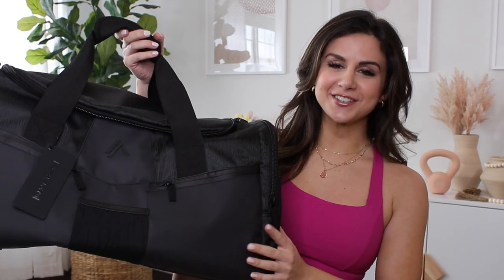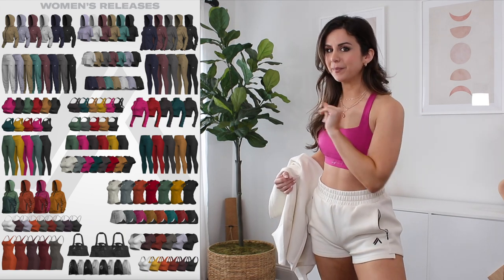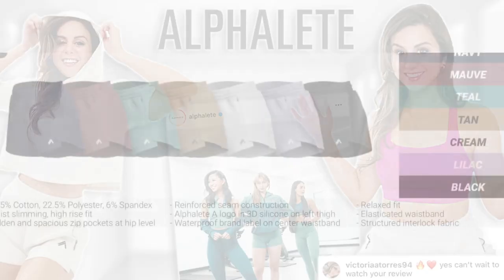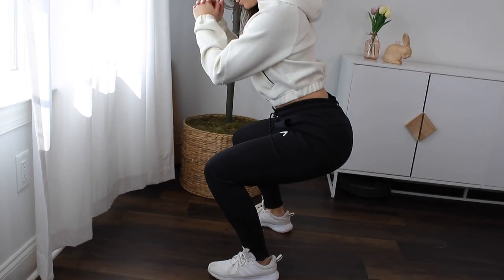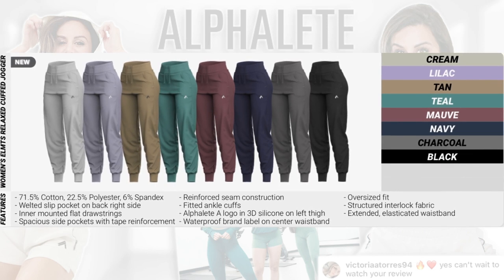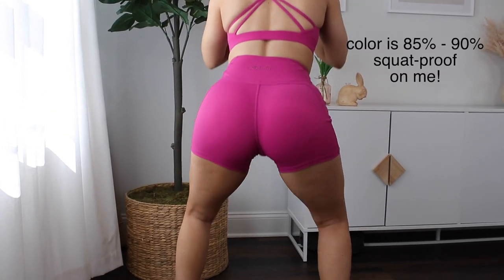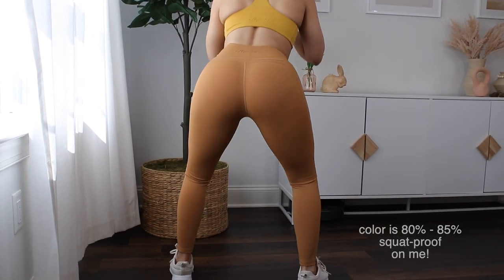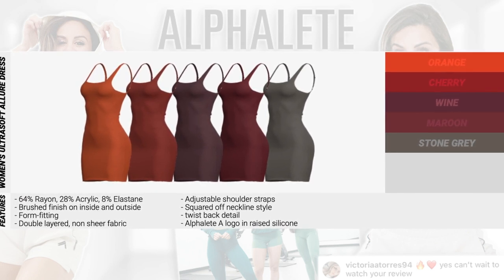NEW ALPHALETE ELEMENTS!! ALPHALETE PULSE & ULTRASOFT TRY ON HAUL REVIEW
Welcome back to the channel! Today, we're talking about the new Alphalete Elements, Alphalete Pulse, and Alphalete Ultra Soft releases!

*Height: 5' 3"
*Weight: Approx. 120 -125 lbs
*Bust: 31"
*Underbust: 27'
*Waist: 25"
*Hips: 39"
*Thigh: 21"
*Inseam: 25"
* Shoe size: US 6
♡GET AT ME! -